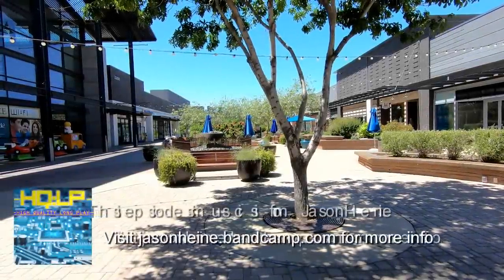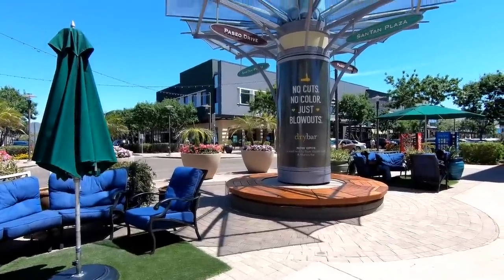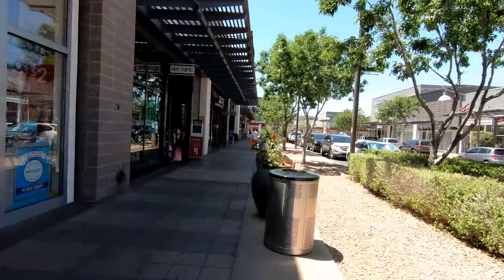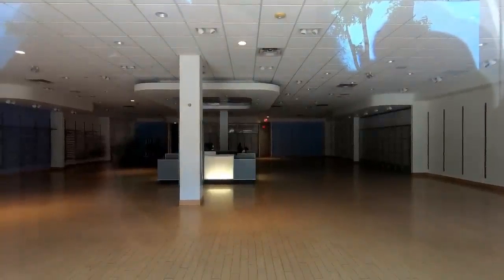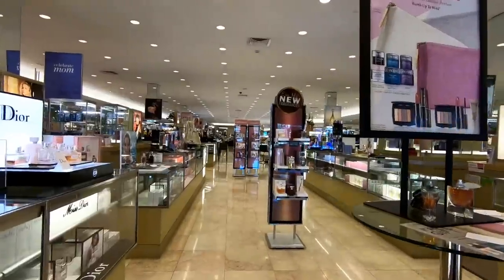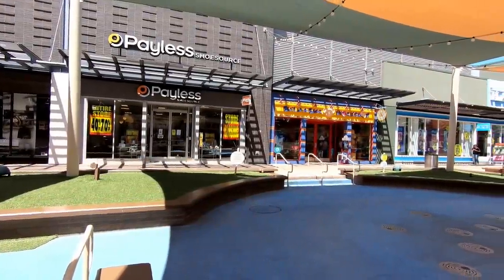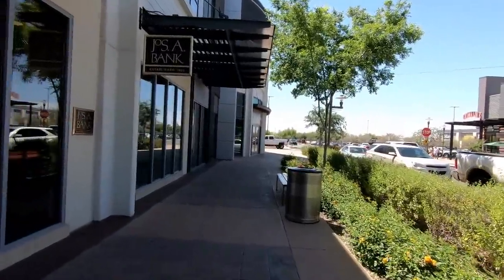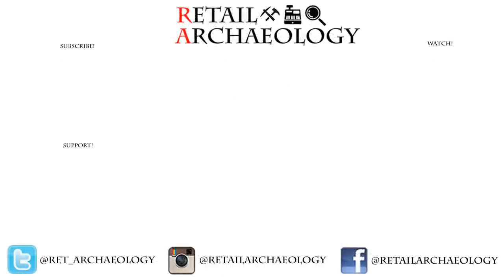SanTan Village: Is This The Future For Malls? | Retail Archaeology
In this episode we take a look at SanTan Village, an outdoor mall located in Gilbert, AZ. Are outdoor lifestyle centers the future for malls?